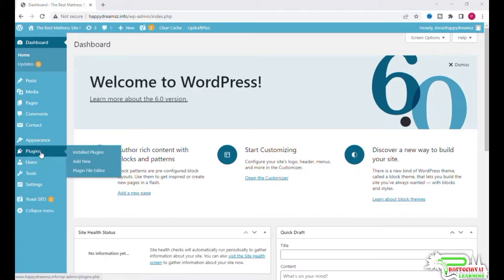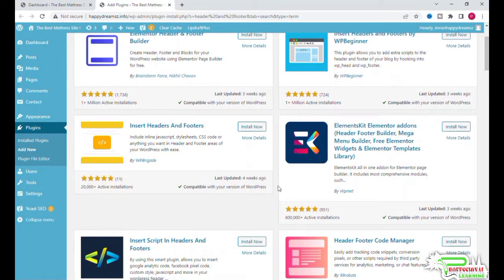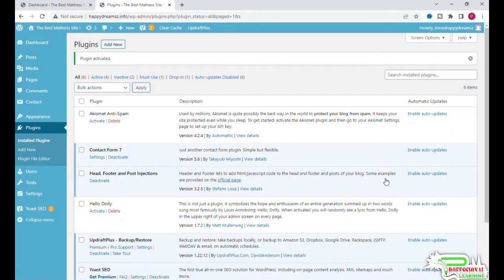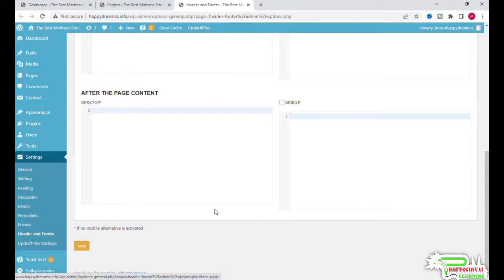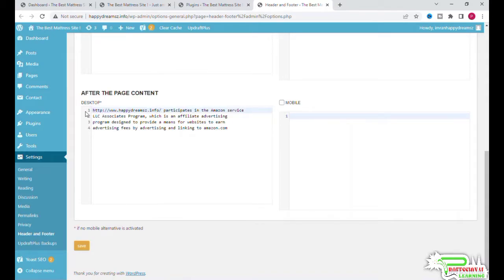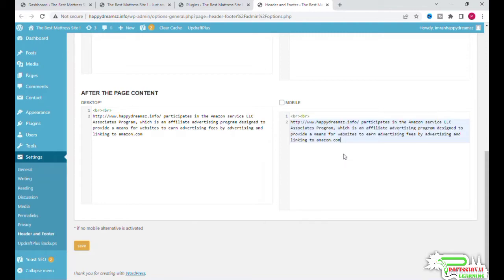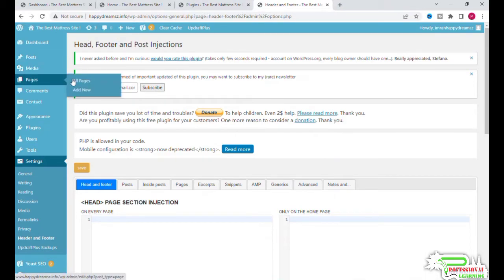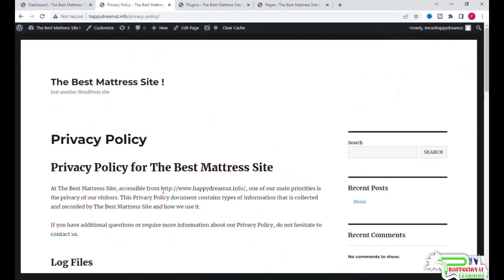How To add Affiliate Disclosure In WordPress ? | WordPress Website Kaise Banaye ? | Lecture # 19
How To Add Affiliate Disclosure In WordPress ? | WordPress Website Kaise Banaye ? | Plearning | Basic SEO | Advance SEO | How To Make Website On WordPress ? | Professional Learning | Lecture # 19 |

Building the website ?
We use WordPress - possibly the most popular CMS - to build our sites.

Almost everything you would want to know about building affiliate marketing WordPress sites will be discussed in next video lectures. Everything from

selecting a WordPress theme
customizing themes
creating a child theme
Customizing WordPress settings
choosing plugins

and more.

You get to see which plugins you might want to use, how to configure each plugin for the most SEO benefits and more. The step by step worked examples that show these plugins being setup will help you set these up yourself.

What is Canva and How does it Work | How to Use Canva for Beginners in Urdu |

wordpress mein website kaise banaye
wordpress blog website kaise banaye
how to make website on wordpress
wordpress plugins